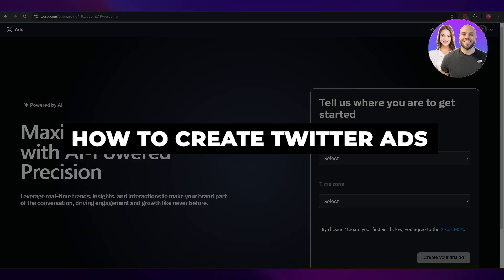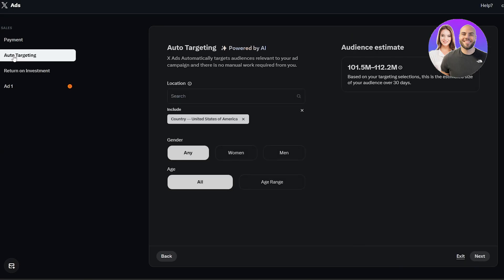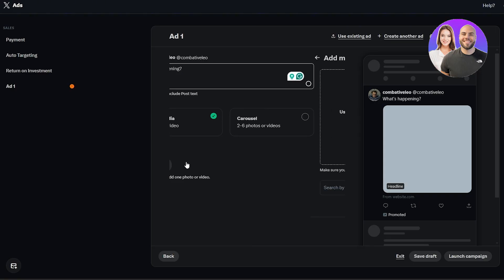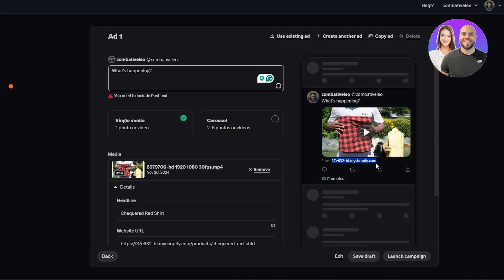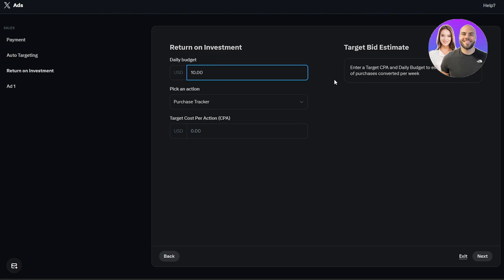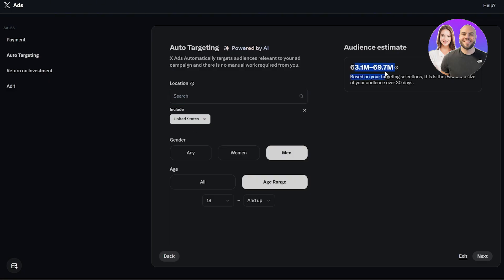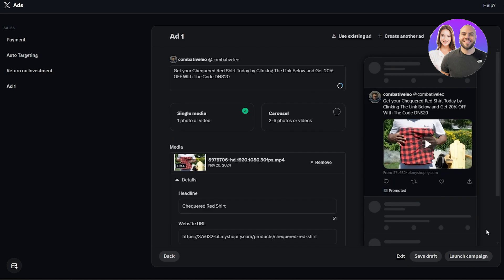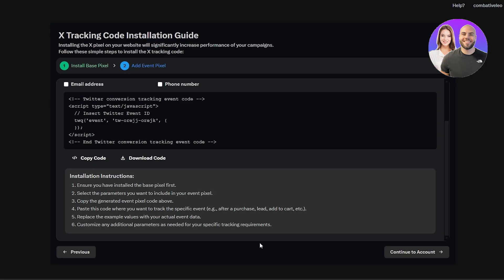How To Create Twitter X Ads For Beginners (Full Guide)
In this video we show you How To Create Twitter X Ads For Beginners. This video will cover everything that you need to know and help you get started with this software.